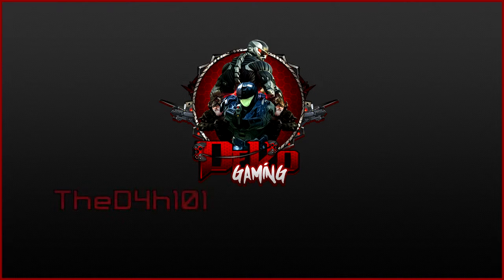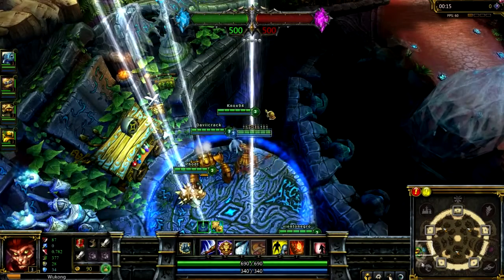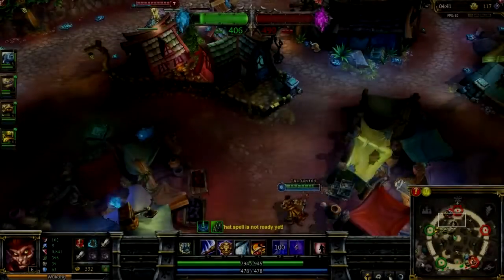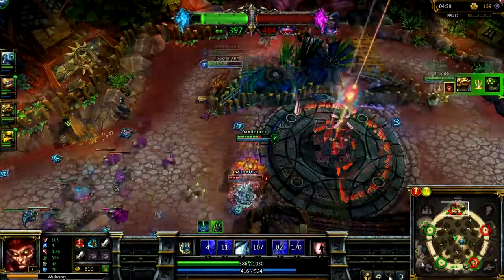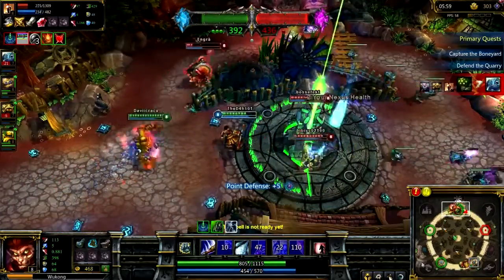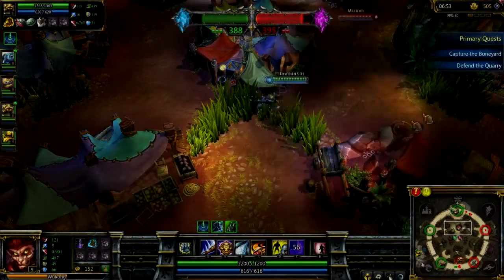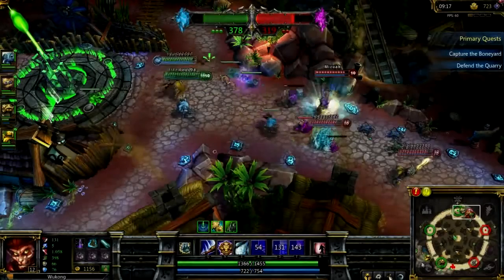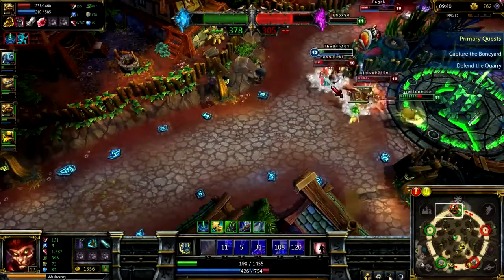League of Legends Gameplay - Wukong Domination- DeVo Gaming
In this video I'll be showing the highlights of a dominion game with me playing as Wukong. I'll be explaining exactly what I'm doing and giving details on why, hopefully giving you tips for the next time you play him. I hope you enjoy, provide any suggestions/likes/dislikes in the comments below. Thank you!